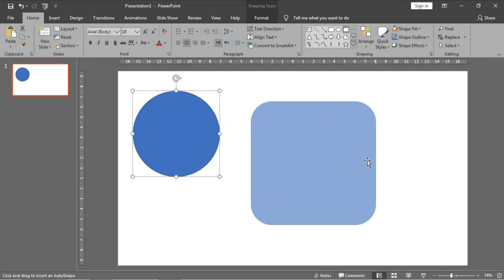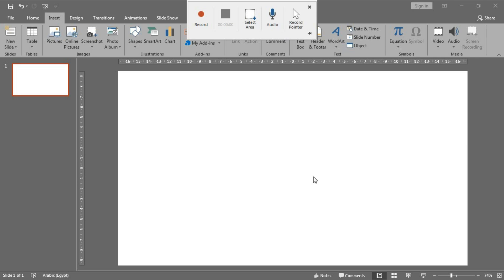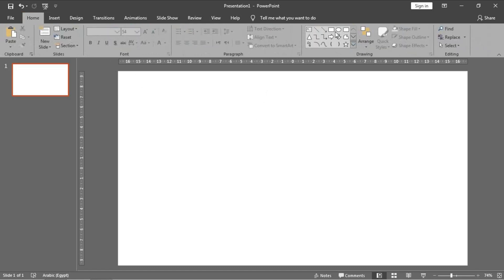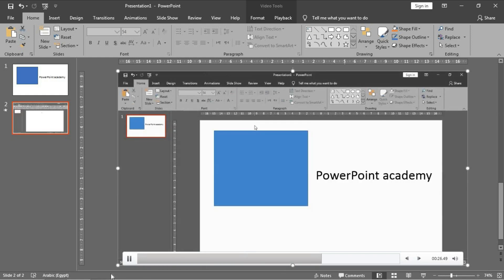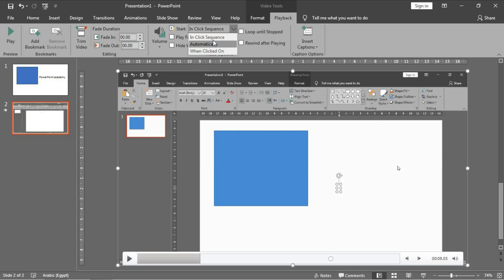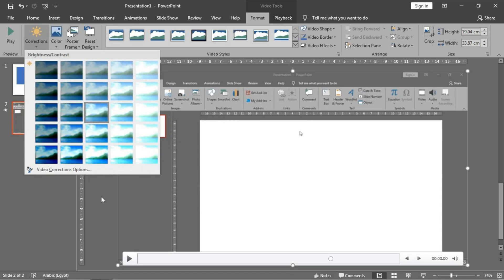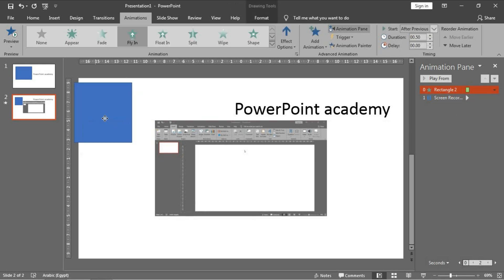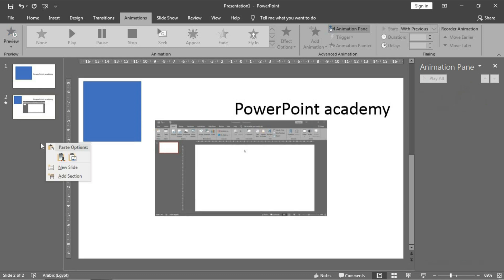4K screen recording using Microsoft PowerPoint | powerpoint tips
Microsoft Office PowerPoint  allows us to create Best PowerPoint Presentation , powerpoint slide design , infographic powerpoint , powerpoint animation tutorial  , powerpoint tips  and icongraphy

* powerpoint infographics
* PowerPoint Art
* powerpoint tips